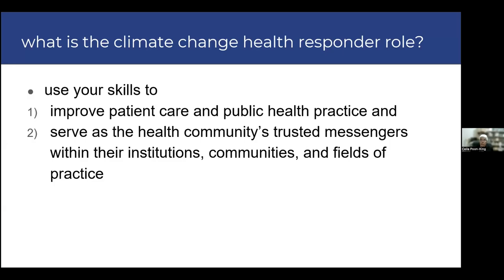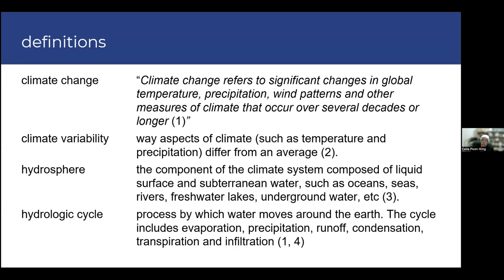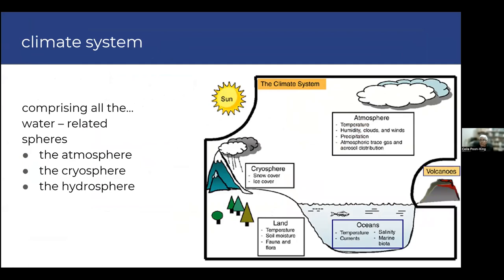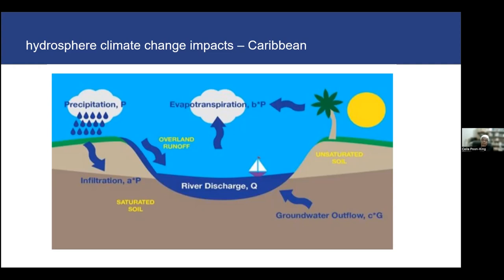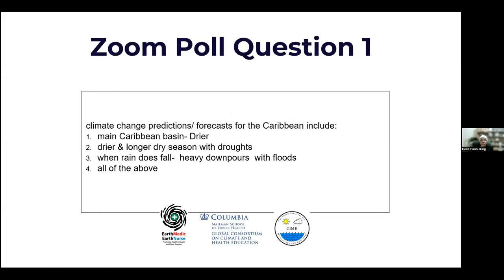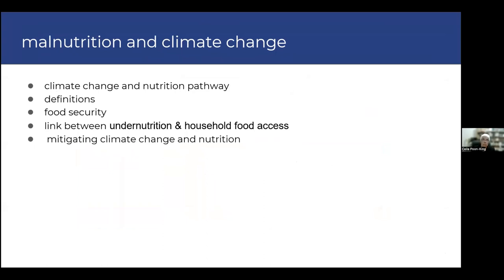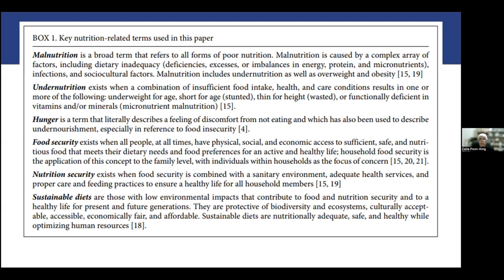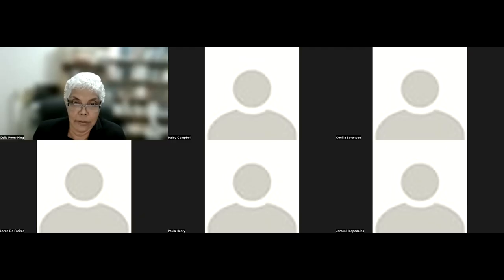Food & Water Related Illness: April 20, 2022